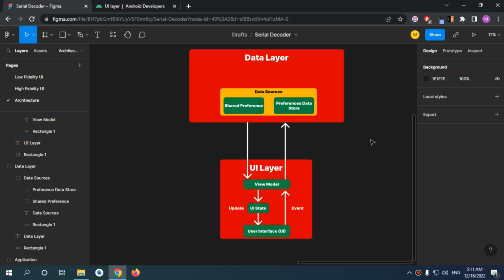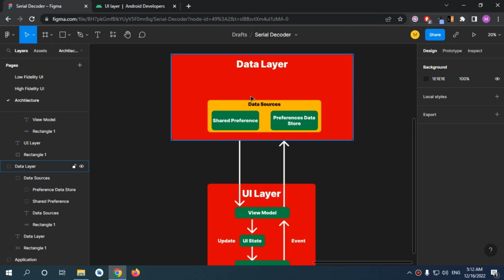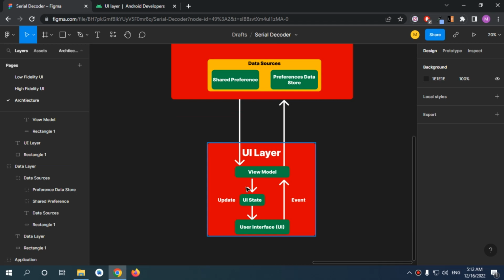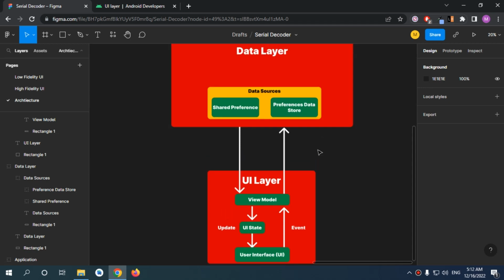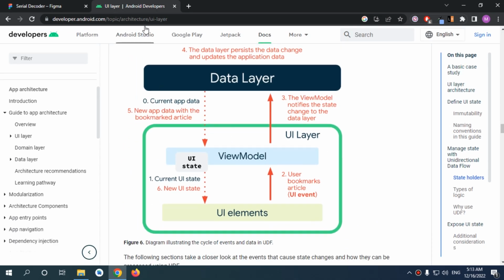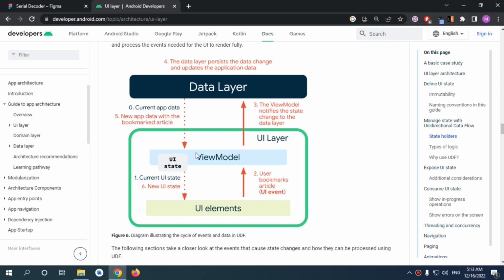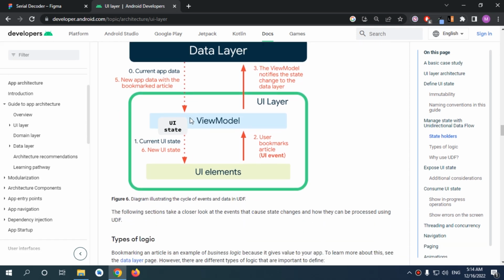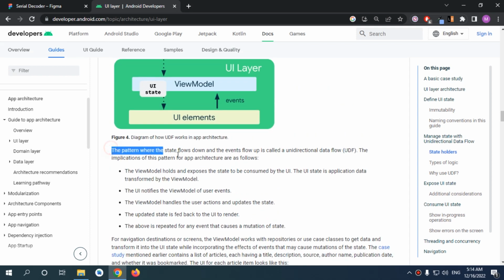06 App Archtecture Unidirectional Flow